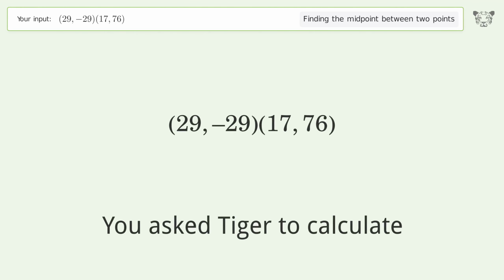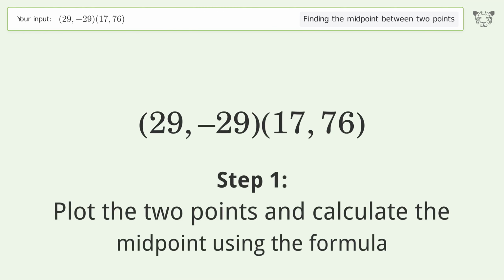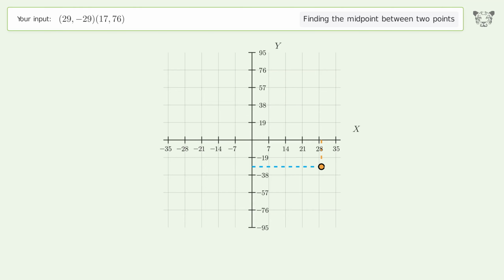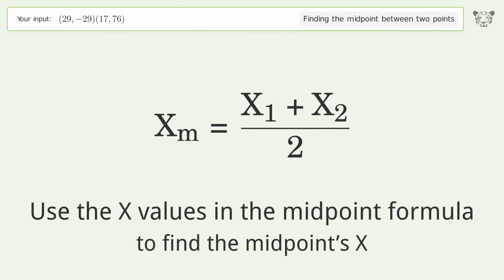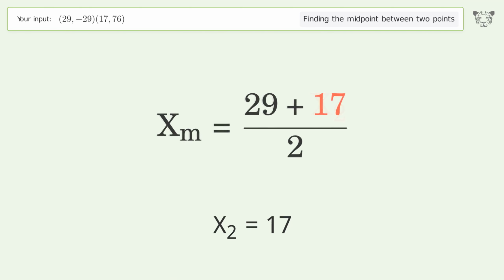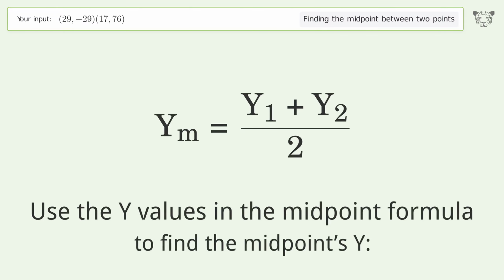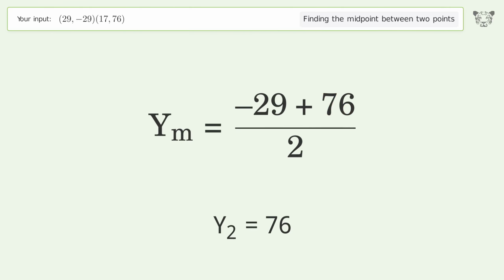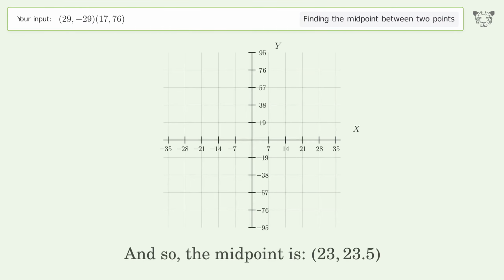Find the midpoint between two points p1 (29,-29) and p2 (17,76): Step-by-Step Video Solution